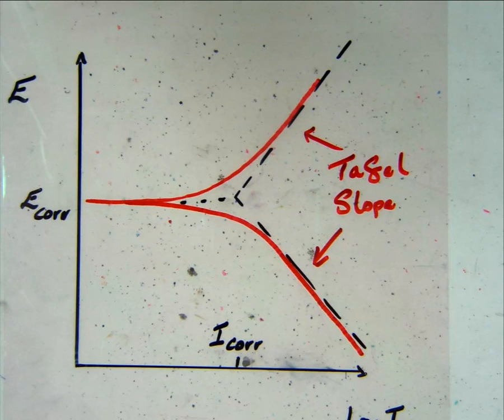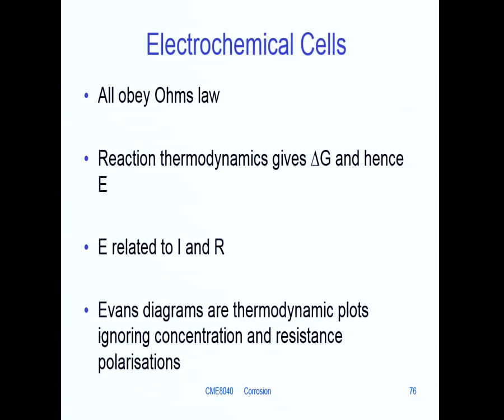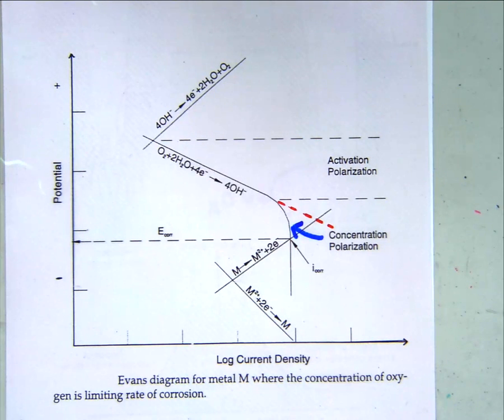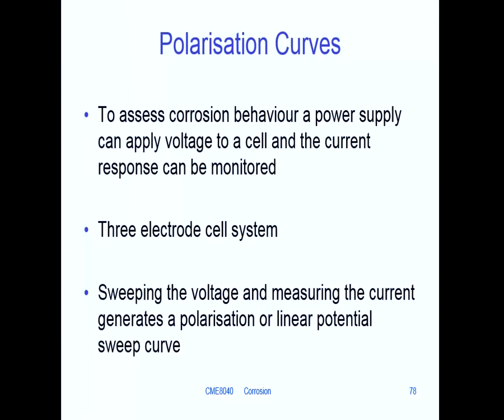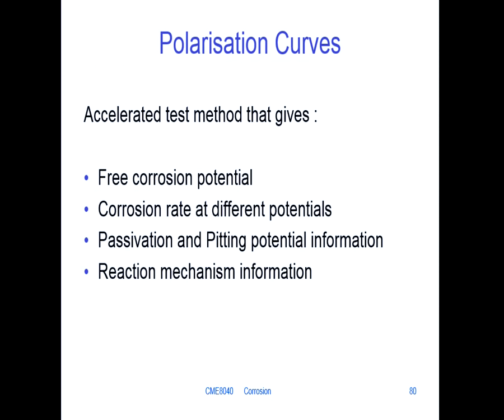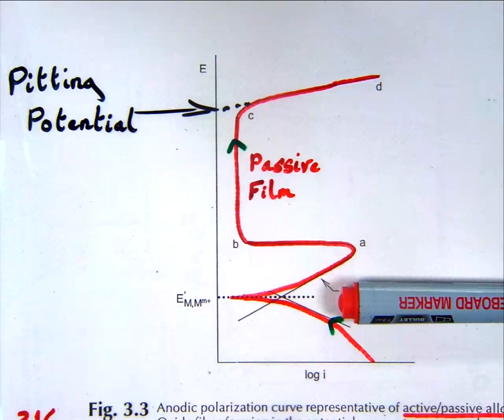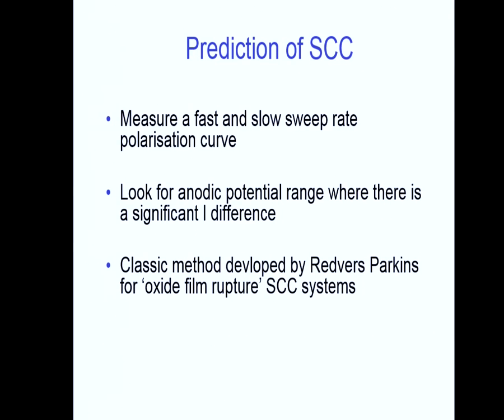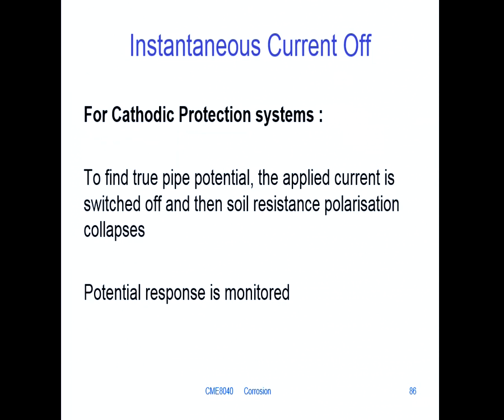05 CME8040 Corrosion and Corrosion Control 20170214 100000 CME8040L0201 Tue Feb 14 100500 GMT 2017